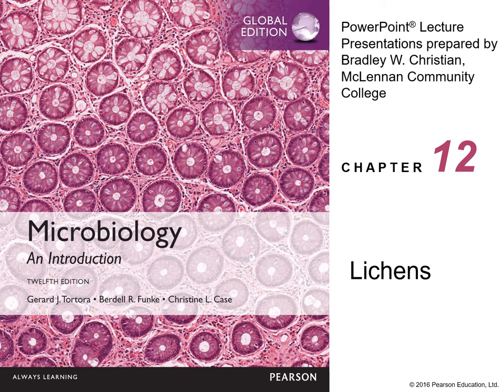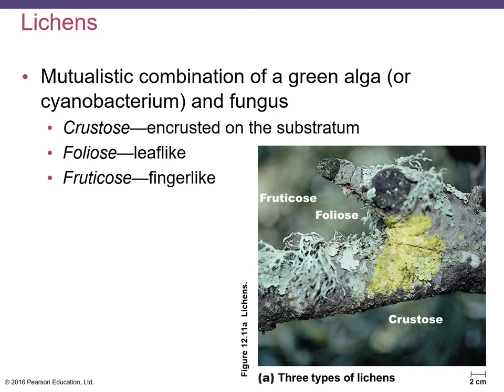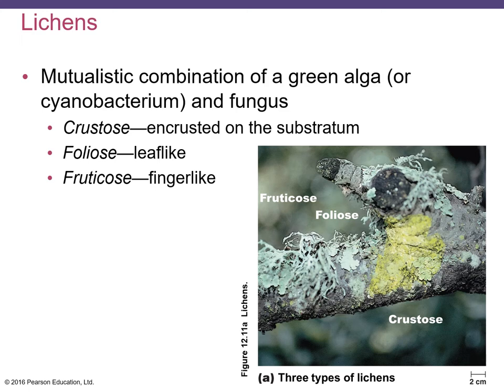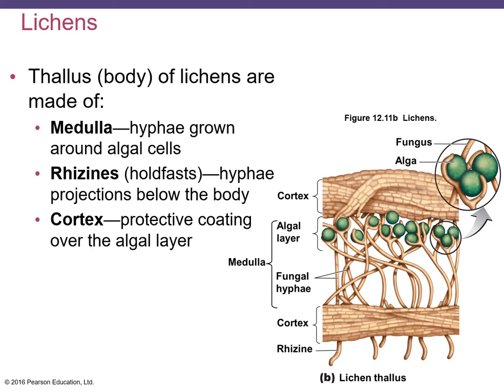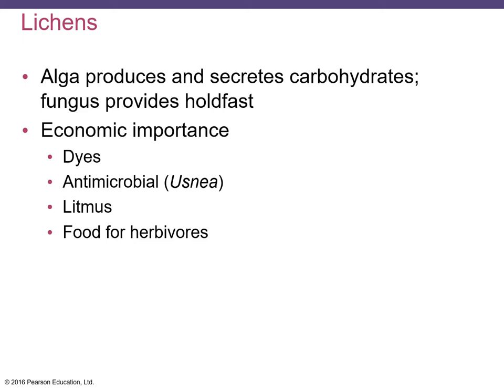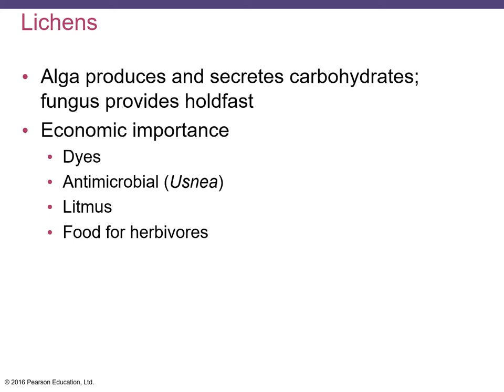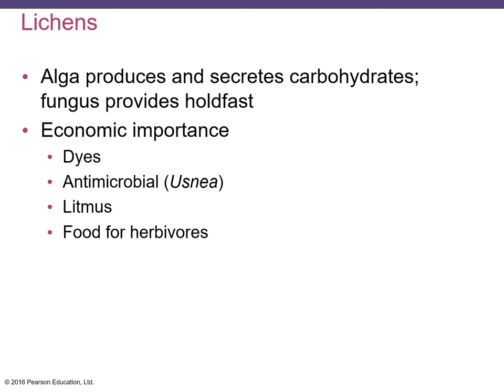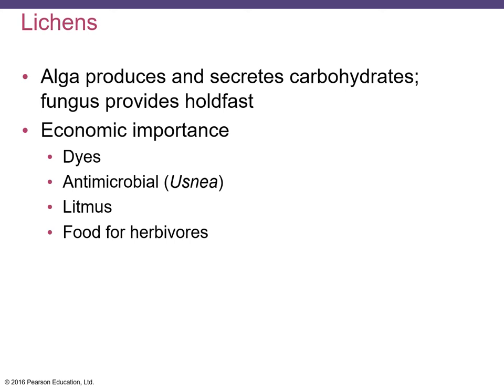What are Lichens? (Lecture)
Lecture on Lichens by Asdren Zajmi.

Powerpoint slides prepared based on the book:
Microbiology: An Introduction